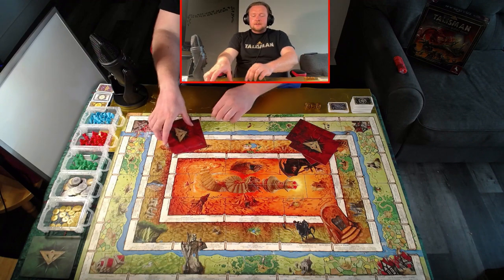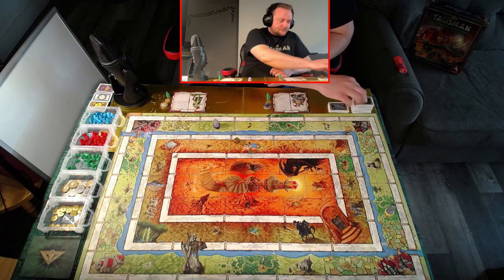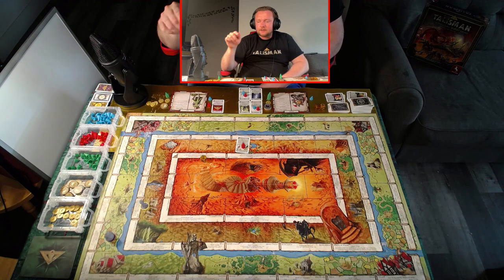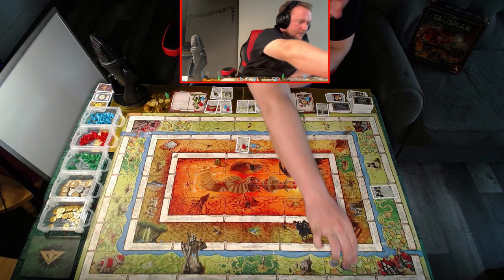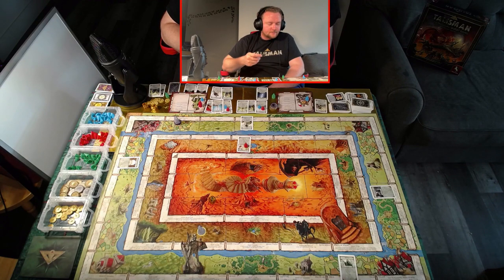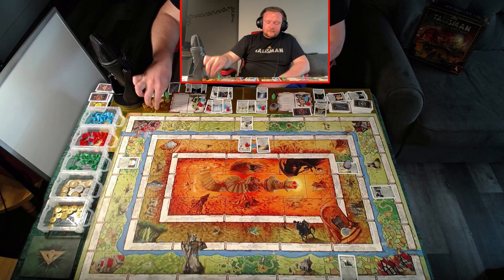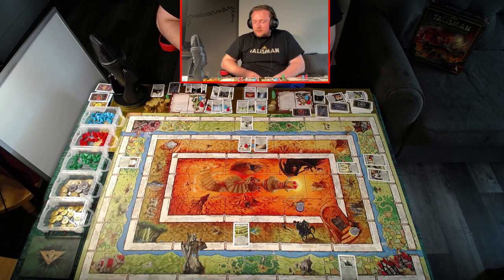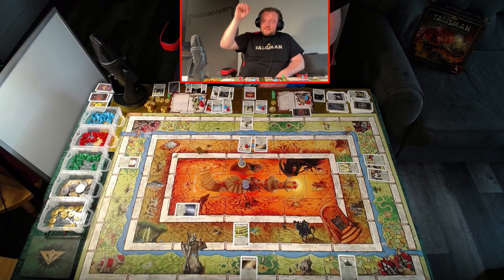Talisman 4th Edition Solo Playthrough - Episode 1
The Talisman Wizard plays Talisman 4th Edition solo, pitting two characters against each other in an epic battle for the crown of command! Which character will come out on top? Watch all the way through to find out!